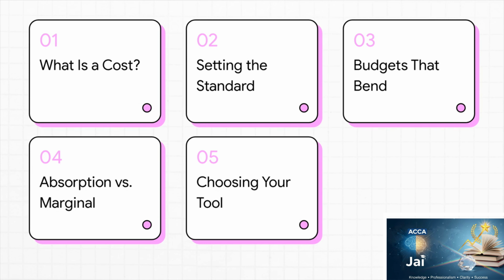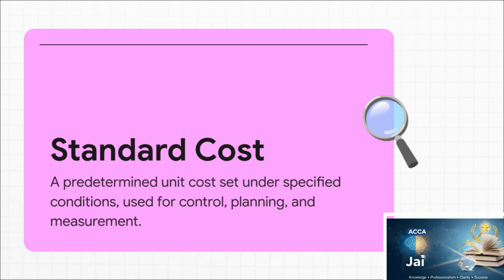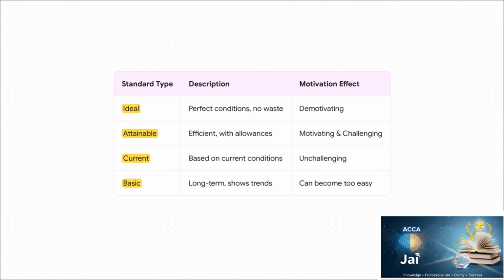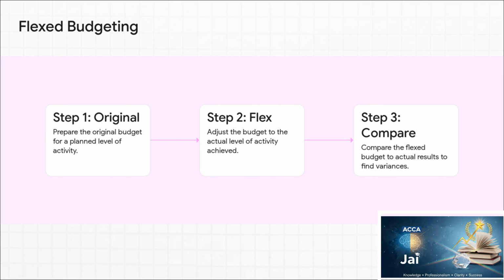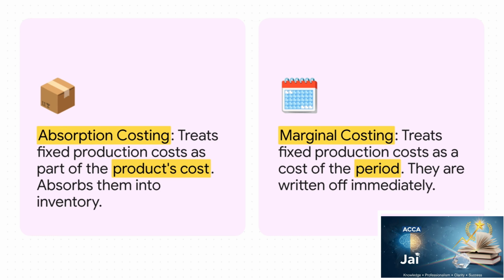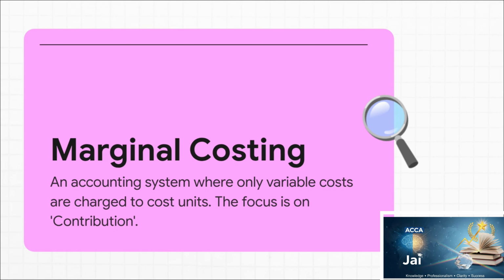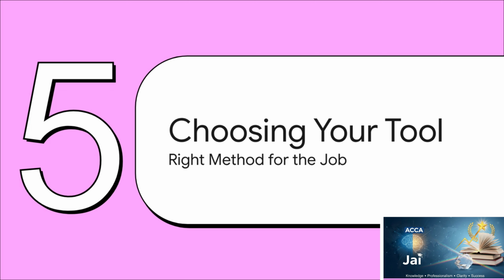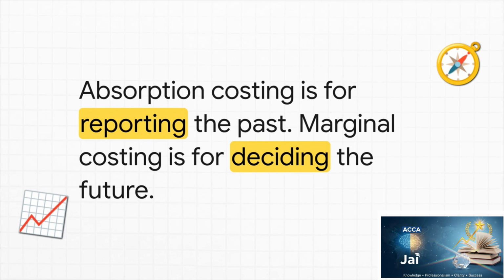ACCA Management Accounting: Standards, Flexible Budgets, and Costing Methods Demystified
This video breaks down the costing methods every ACCA student and manager must master—standard costing, flexible budgeting, and the crucial difference between absorption costing and marginal costing. Using simple examples, it shows why the same product can look “unprofitable” under absorption costing but still be worth keeping when you analyze its contribution under marginal costing. You’ll learn how standards (ideal vs attainable vs current vs basic) set realistic cost targets, how to flex a budget to actual activity, and how variance analysis tells a fair performance story. Most importantly, it clarifies when to use each method: absorption for external reporting and inventory valuation, marginal costing for internal, future-focused decisions like pricing, product mix, and special orders.[youtube]
What you’ll take away:
• A clean definition of contribution: Selling Price − Variable Cost, and why it stays stable per unit for decision-making.
• A practical view of fixed costs: product cost under absorption vs period cost under marginal, and how that changes reported profit.
• A decision toolkit: use contribution to avoid scrapping good products and use flexible budgets to compare like-with-like performance.
If you’re preparing for ACCA or making real-world pricing and product decisions, this session gives you a reliable mental model to avoid costly mistakes and communicate results with confidence.